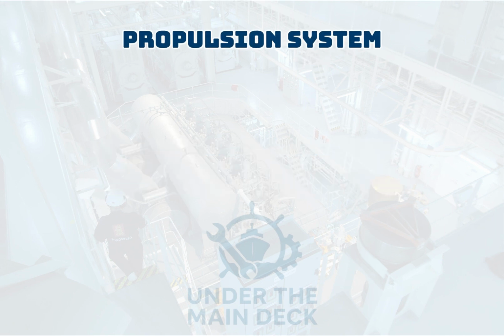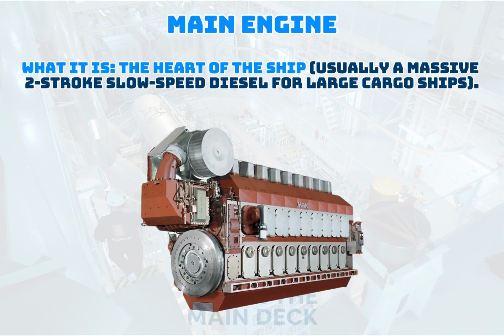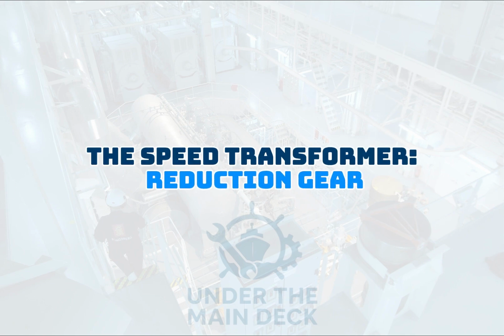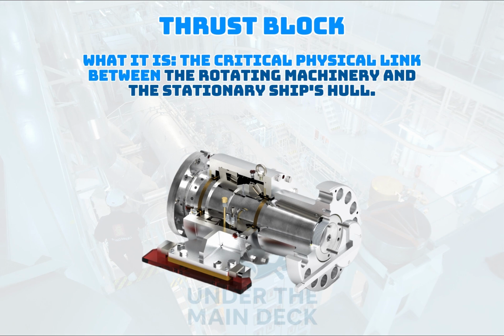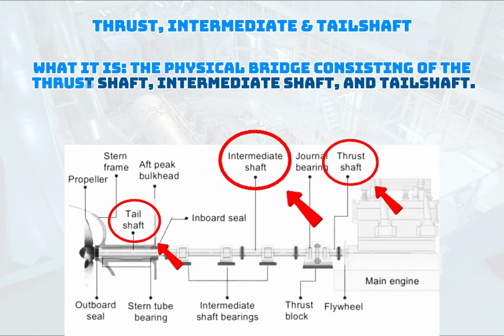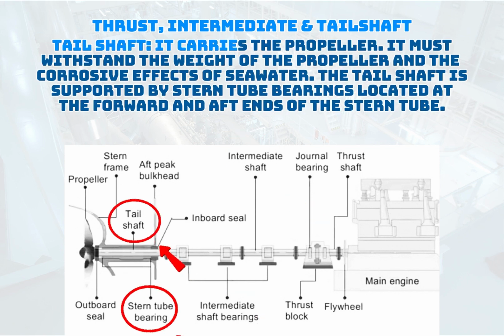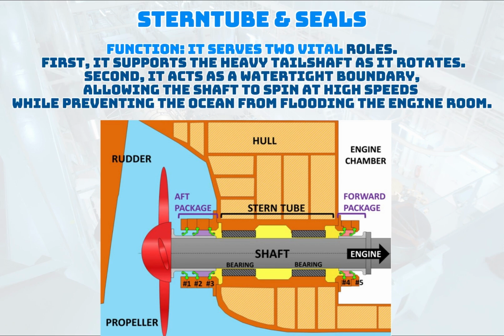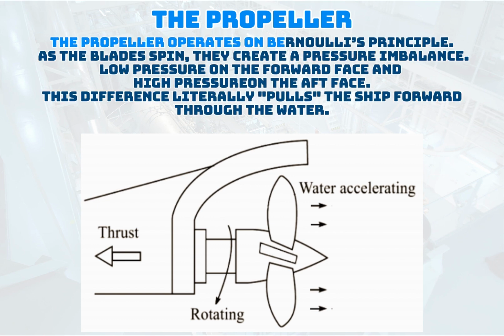Ship Propulsion System: Definition, Function, and Principles Explained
Ever wondered how thousands of tons of steel move across the ocean? In this episode of Under the Main Deck, we are diving deep into the ship's engine room and shaft tunnel to explore the entire Ship Propulsion System.